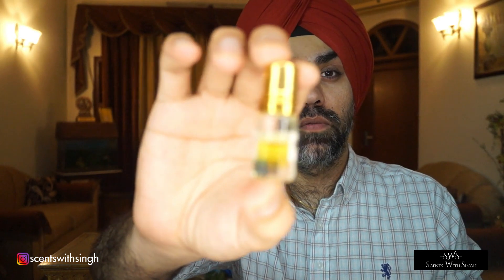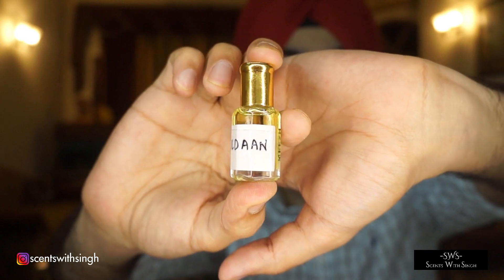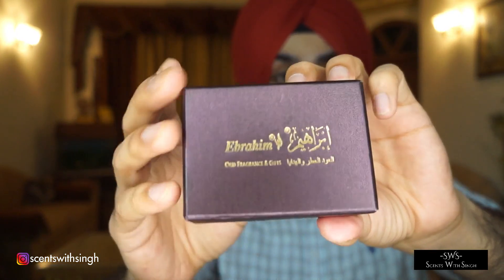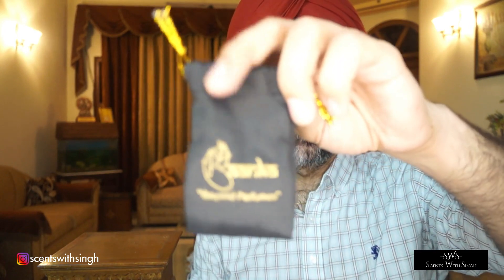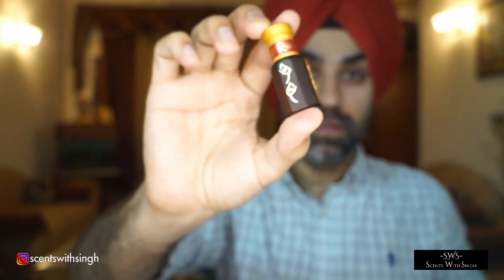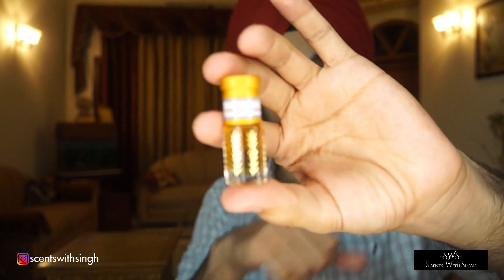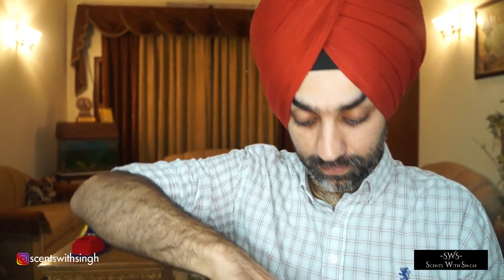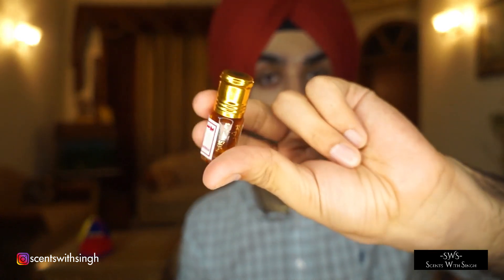6 ATTARS FOR SUMMER 2021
ATTARS OR ITTRS ARE CONCENTRATED OILS AND CAN BE VERY STRONG FOR SOMEONE WHO IS NOT PRIVY TO FRAGRANCES THAT MUCH. BUT HERE I HAVE SELECTED 6 ATTARS THAT ARE NOT ONLY SUITABLE FOR SUMMERS BUT EXTREMELY APPROACHABLE AS WELL.

Fragrances can be a subjective topic, my opinions are independent and not paid or endorsed in any way. Hoping my views resonate with you!